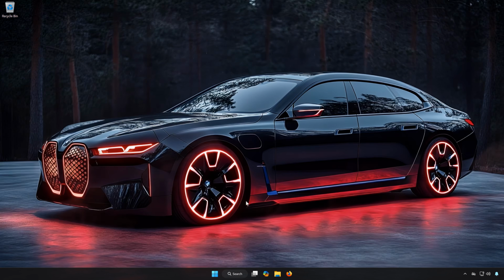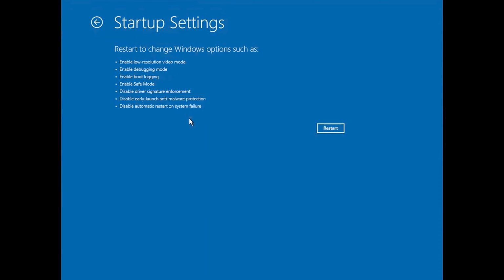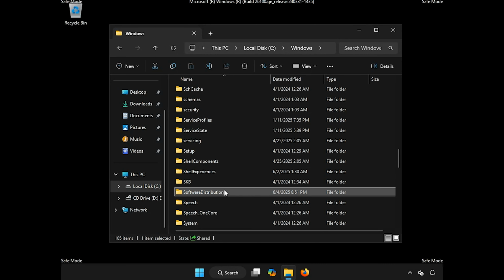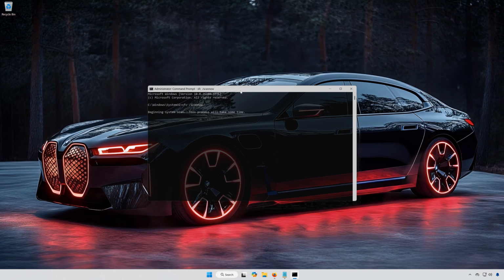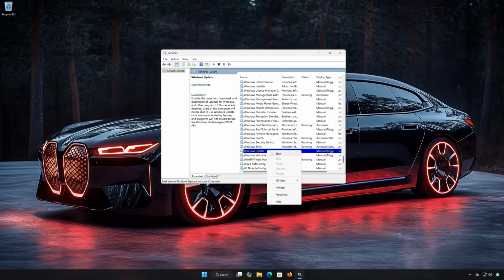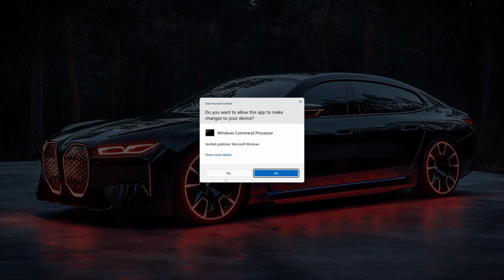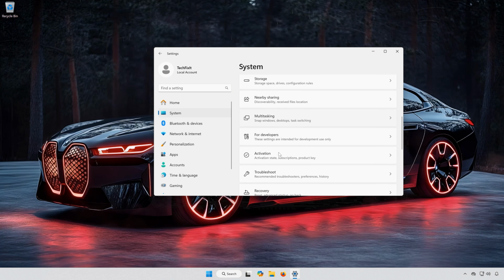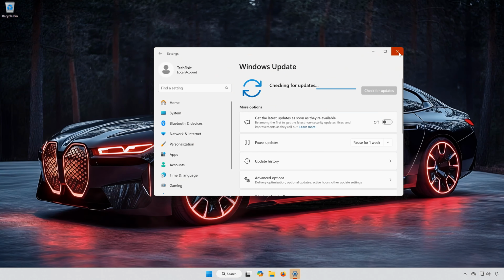KB5064081/KB5064401 Update Not Installing Error Code 0x80070005/0x80240008/0x80070020 Windows 11 FIX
Getting stuck installing KB5064081 with errors 0x80070005 (Access Denied), 0x80240008, or 0x80070020 (file in use)? In this step-by-step guide I’ll show you all the proven fixes: quick checks, stopping conflicting apps/services, resetting Windows Update components, repairing system files, and manual offline install of the update. Follow the steps in order for the fastest success.

 》 CHAPTERS 《

00:00 Intro
00:31 Solution #1
02:46 Solution #2
03:32 Solution #3
04:40 Solution #4
05:32 Solution #5
06:42 Outro